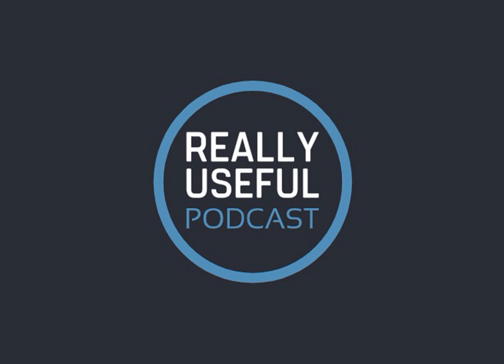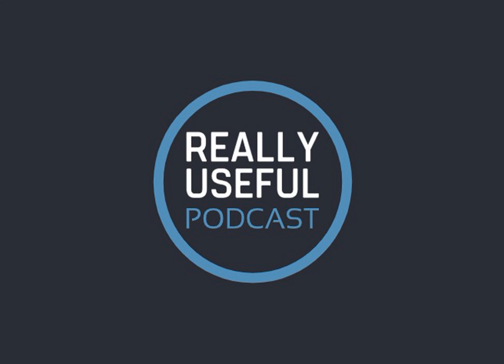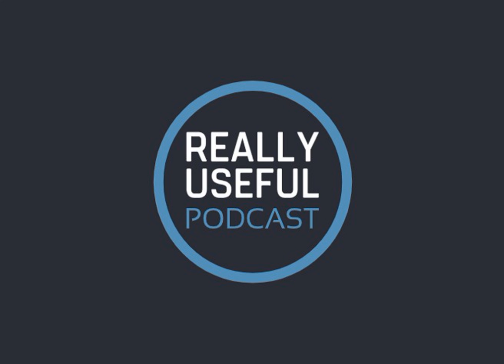10: Our Top 5 Really Useful Tips So Far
We're back for a special Really Useful Podcast looking back at five of our favourite tips so far. Join Christian Cawley, Ian Buckley, Gavin Philips, and Ben Stegner as they discuss:

Why your PC is slowing down
How to make a HDTV antenna
Deceitful Amazon reviews
Building a DIY desk
Buying a printer

We'll be back in 2019. Have a great holiday!

★ Additional episodes: